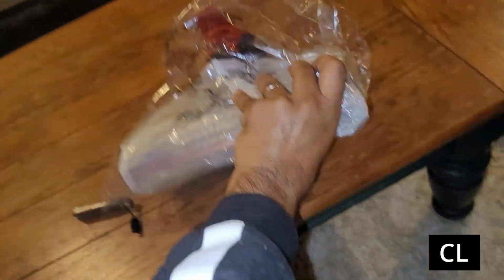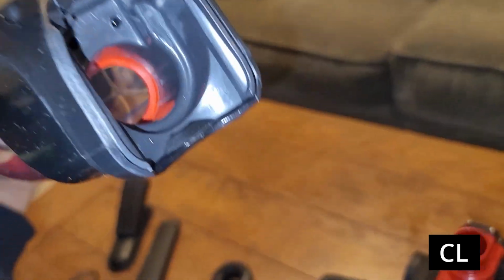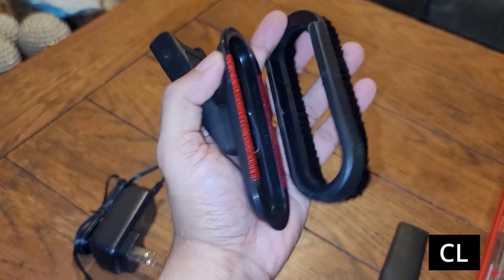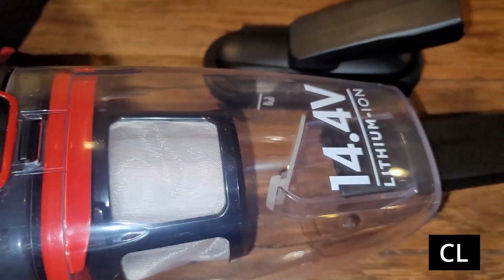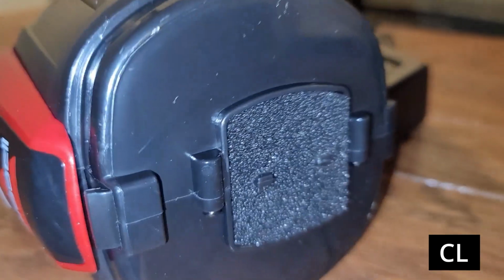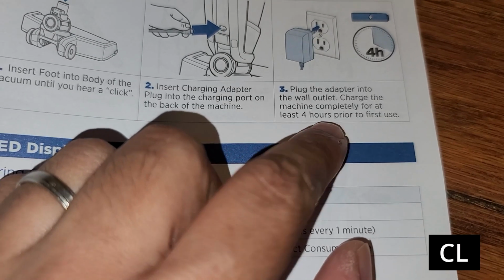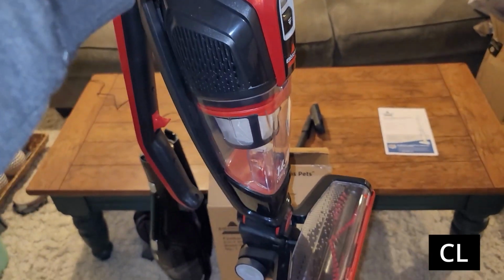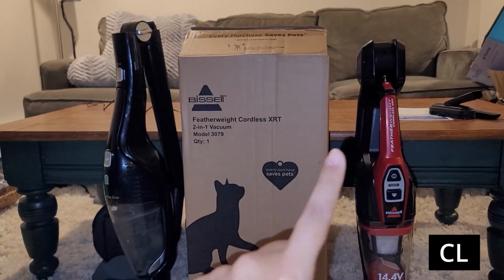Unboxing and First Impression of BISSELL 3079 Featherweight Cordless XRT 14.4V Stick Vacuum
Featherweight it is, very light, perfect for quick cleaning for any situation

BISSELL, 3079 Featherweight Cordless XRT 14.4V Stick Vacuum

The BISSELL 3079 Featherweight Cordless XRT 14.4V Stick Vacuum is a great choice for cleaning your home. It runs on a 14.4-volt lithium-ion battery and can be used for up to 25 minutes at a time. The two-way folding handle makes it easy to store and reach tight spaces. It also comes with an upholstery brush and crevice tool for above floor cleaning. The hand vac has a removable dirt bin and a washable filter that can be used for small-scale cleaning. Plus, it's great to know that a portion of your purchase goes to the BISSELL Pet Foundation to help homeless pets.